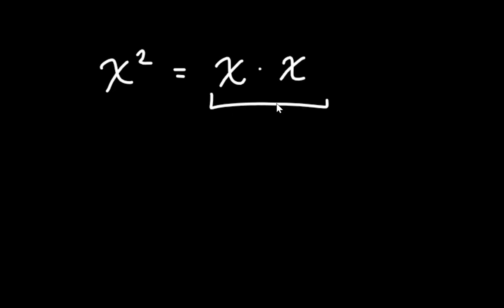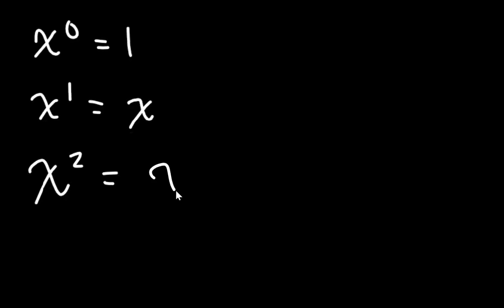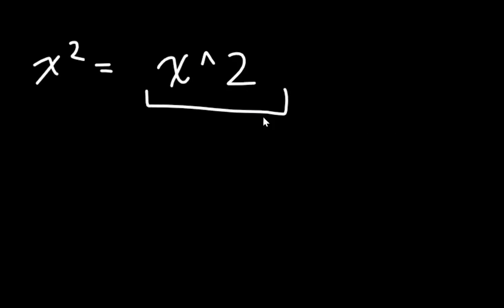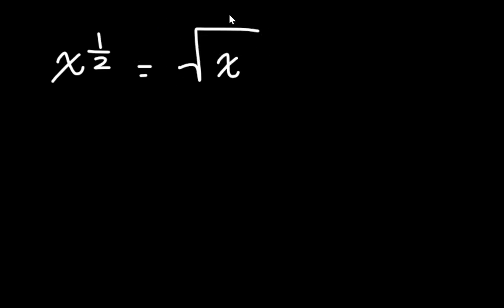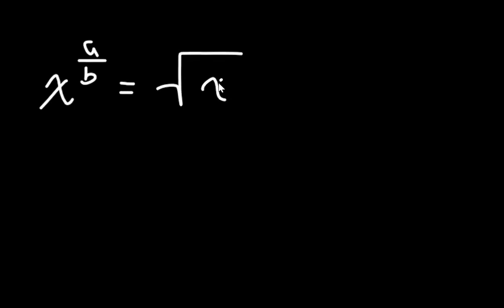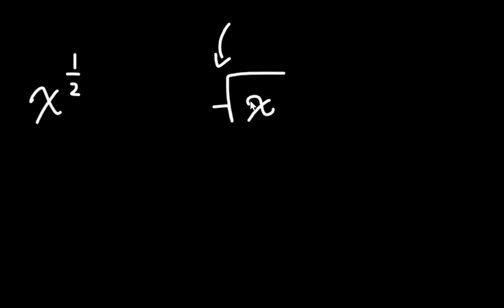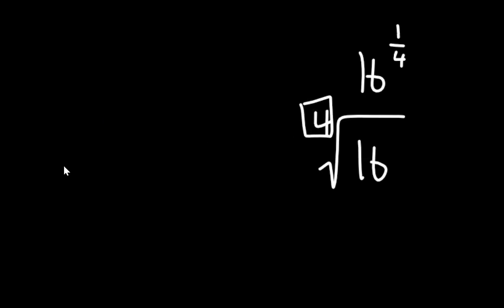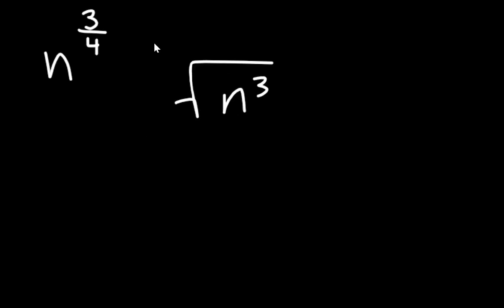3-1 Positive Exponents